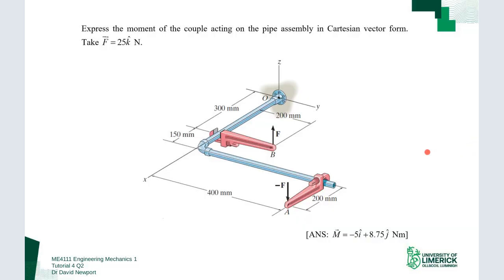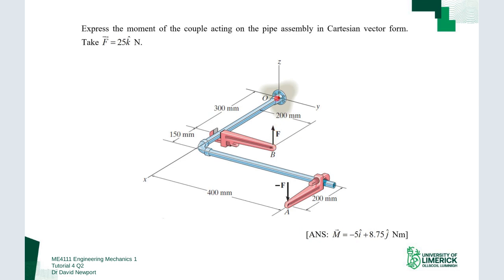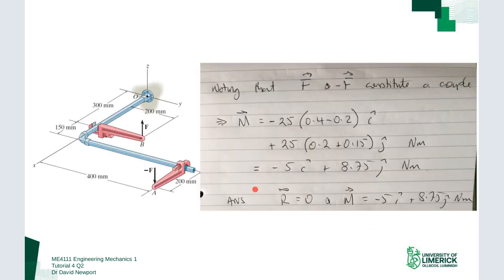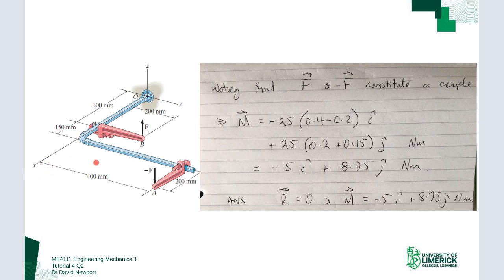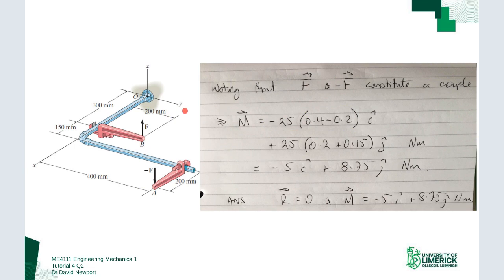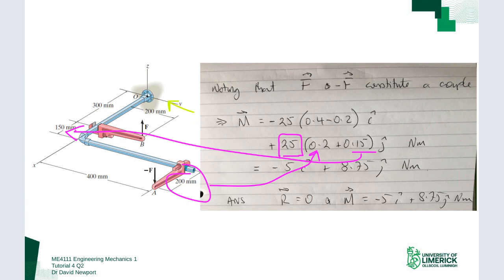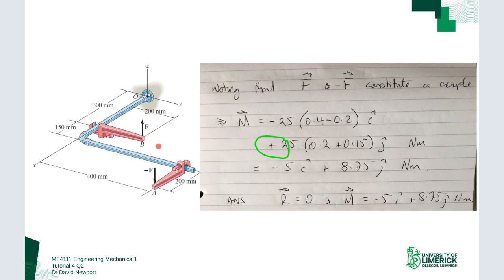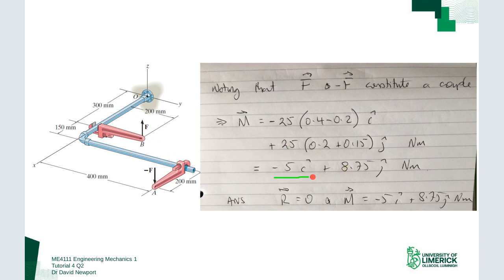ME4111 Tutorial Sheet 4 Q2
University of Limerick ME4111 Statics walk-through solution to Tutorial Sheet 4 Question 2